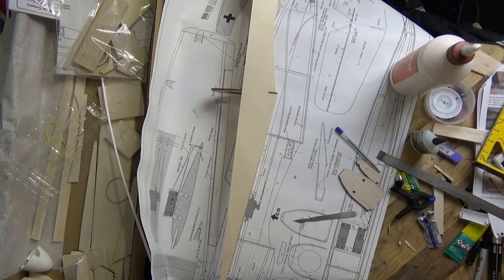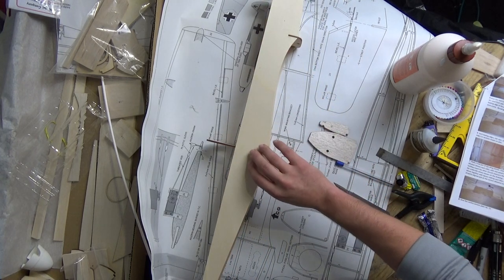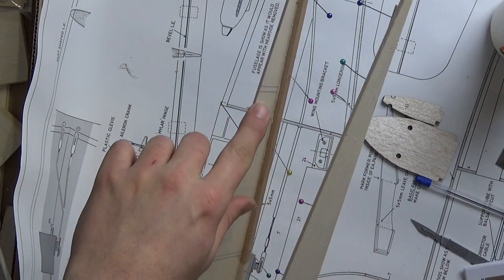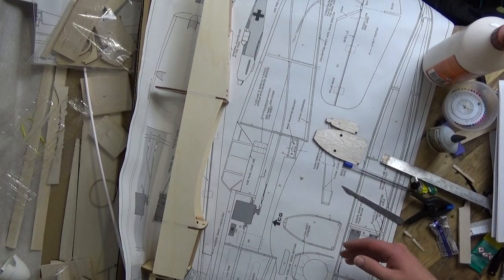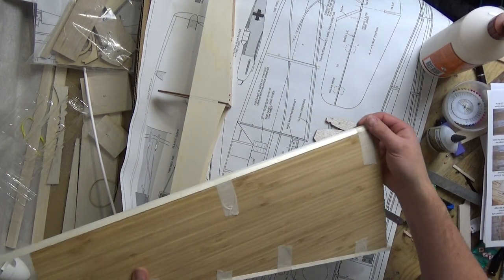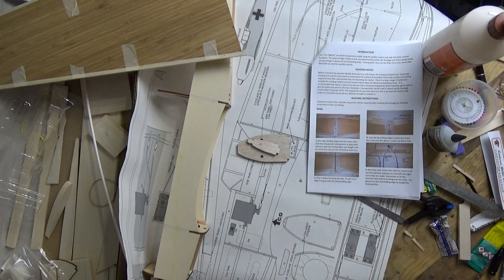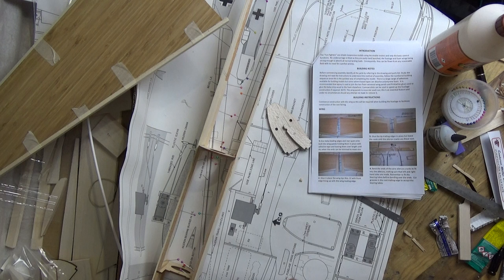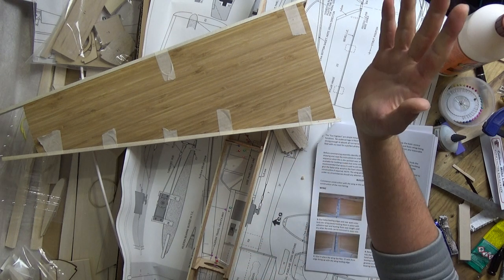Part #1 - ME109 Build - The Fuse, Wings & "Getting Frustrated"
Howdy, see the progress so far with the Cambrian Planes ME109 funfighter build. I've got so far with the wings & fuse but without better pictures, I'm kinda stuck for the ailerons. UPDATE: I just received the word doc, SOOOO much better now! Matt

IMPORTANT
So that we're ALL on the same page. I feel it's important to stress that this "ME109 Funfighter" kit was bought out of my OWN money, for my own abuses and was NOT a "Freebie for Review".

I'll be ramming a 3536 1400Kv motor with a 8x6 prop on 4S in mine. No idea on the servos just yet though.

There are quite a few models in the series, I went with the ME109 on Andrew's suggestion as it's less likely to be a "Dirty Tipstaller".

This is what they say about the CA07 / Funfighter ME109 model on their webshite:

All Cambrian Fun Fighters share many superb features. They are equally at home as a slope soarer or with power.

Supplied in kit form with clear canopy. Above model is for illustration purposes only and can be covered in the style and colour of your choice

FEATURES:
- Veneered Foam Wings
- Moulded Canopy and Exhaust stacks
- Pre cut Ply & balsa Wood Parts
- Control cables, Clevices, Horns & Screws etc
- Full Size detailed Plan
- Comprehensive Instruction Book

SPECIFICATION:
- Wing Span 42"
- Recommended Motor 35/36 size with 40 amp speed control and 9 X 6 Prop

Matt